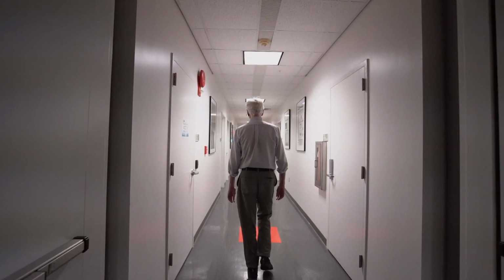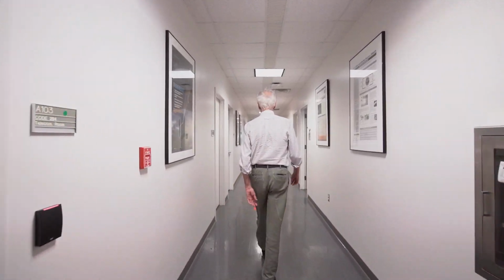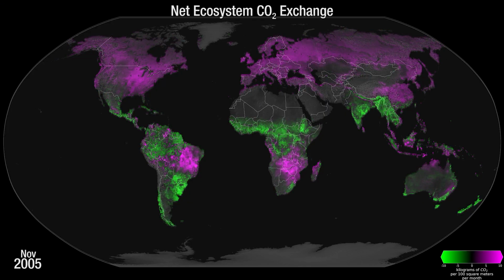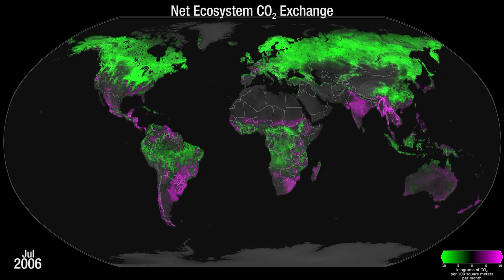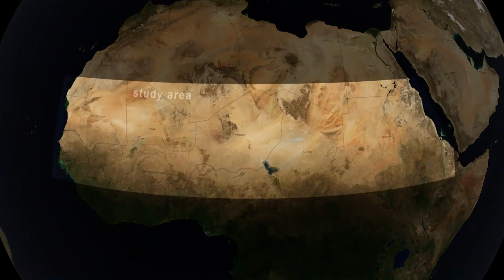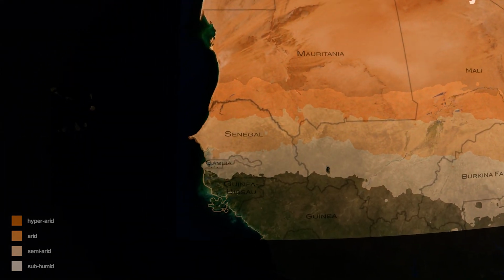Continental scale carbon stocks of individual trees in African drylands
Using commercial, high-resolution satellite images and artificial intelligence, a team of NASA-funded scientists mapped almost 10 billion individual trees in Africa’s drylands in order to assess the amount of carbon stored outside of major forests. The result is the first comprehensive estimate of carbon density in the Saharan, Sahel, and Sudanian zones of Africa.

The visualization begins with a view of the study region in northern Africa with climate zones indicated. The camera zooms into a region of satellite imagery and individual trees are identified, along with the amount of carbon stored in each tree. The camera then pulls out to reveal total tree carbon in the study region.